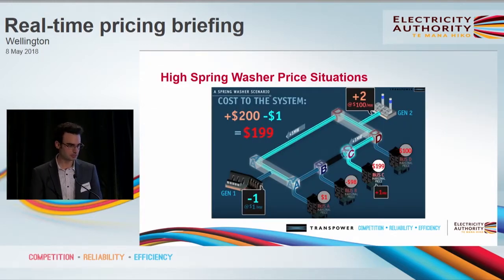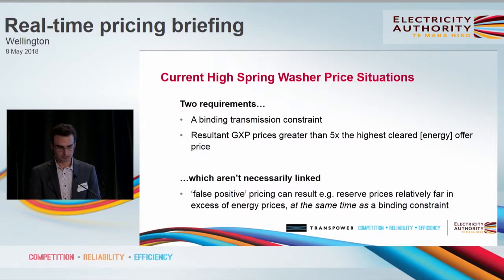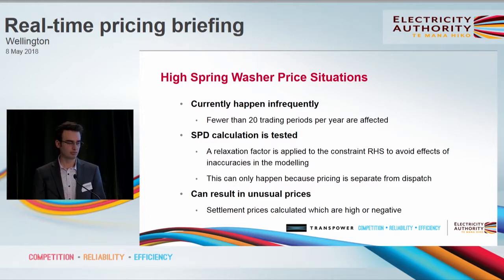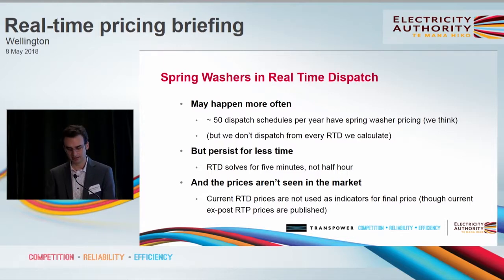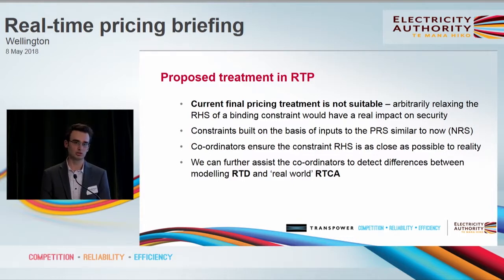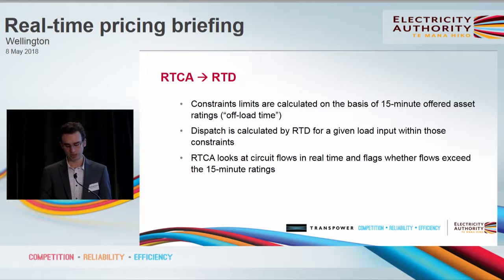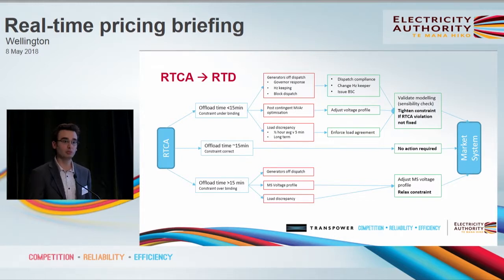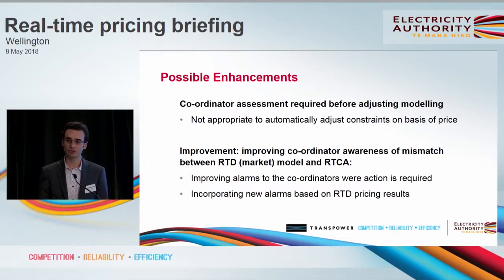Part D - RTP and high spring washer situations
Electricity Authority and system operator public briefing for real-time pricing design. Wellington, May 2018